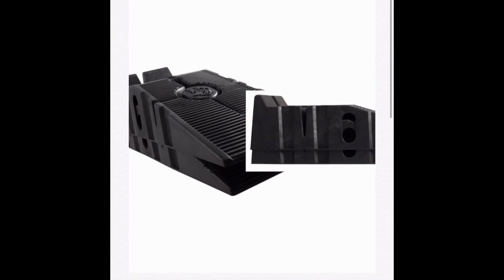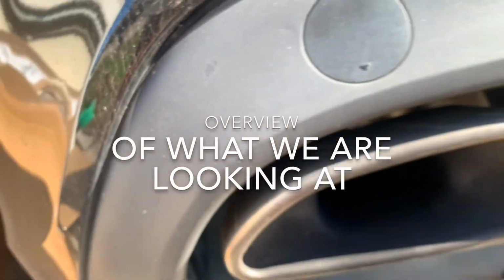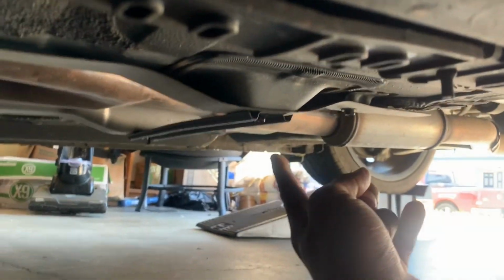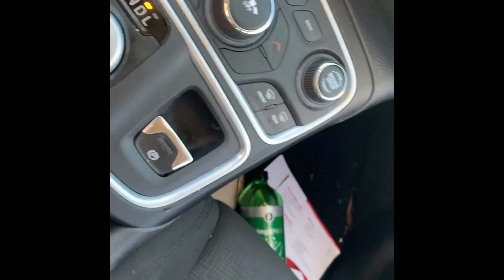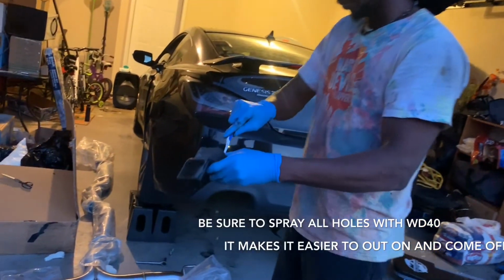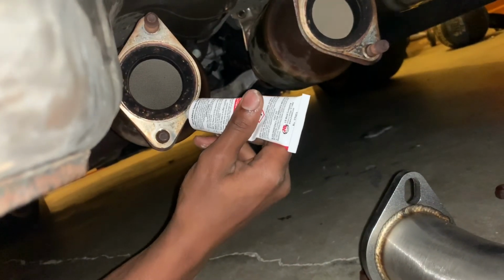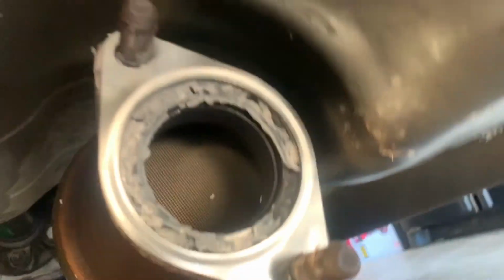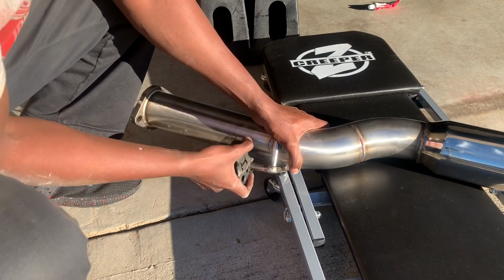How to Install ISR RACE Exhaust on Hyundai Genesis Coupe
Step by step on how to install ISR exhaust on gen coupe
This will show the items required to safely install it by yourself without a ramp just the know how and tools to buy so you can save money in the future for other DIY projects